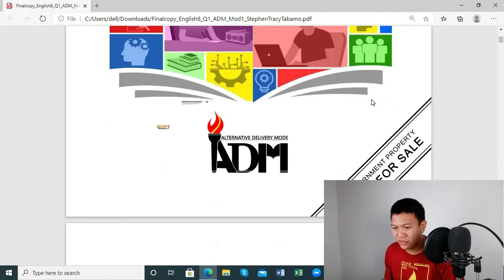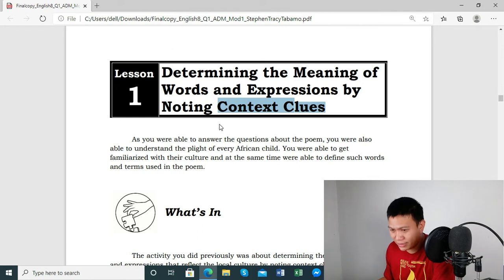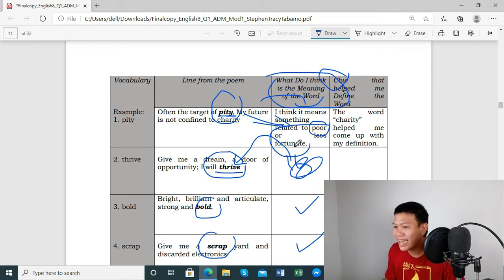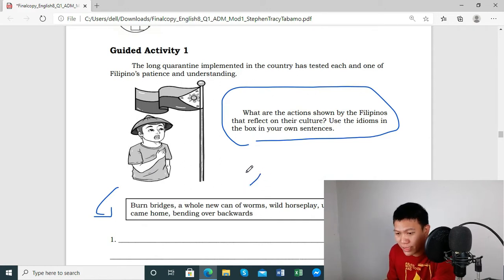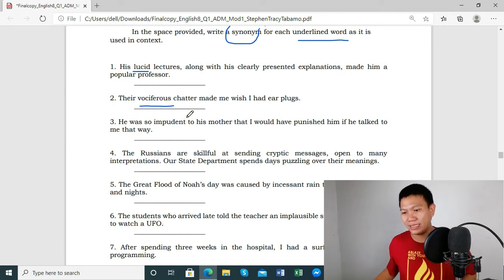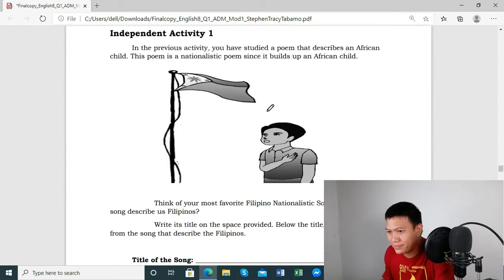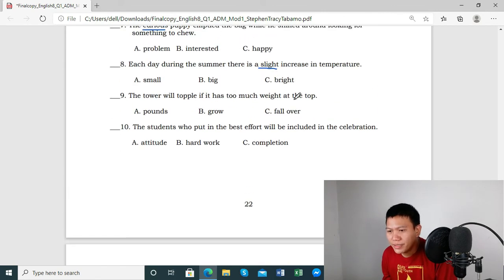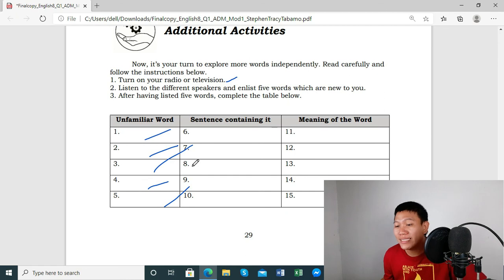NOTING DETAILS THROUGH CONTEXT CLUES (MELC1):English 8 Quarter 1 Module 1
Discussion of the English 8 ADM for Quarter 1 Lesson 1